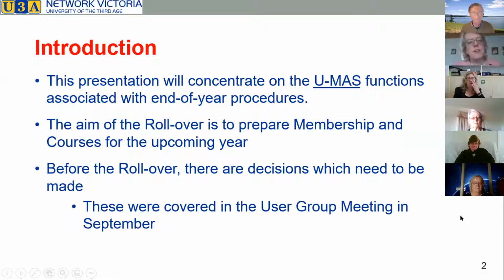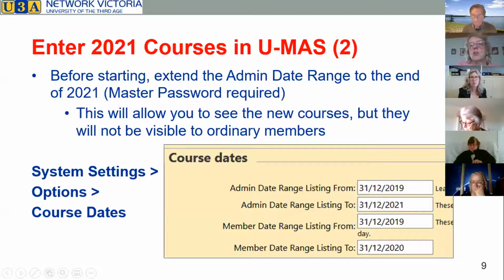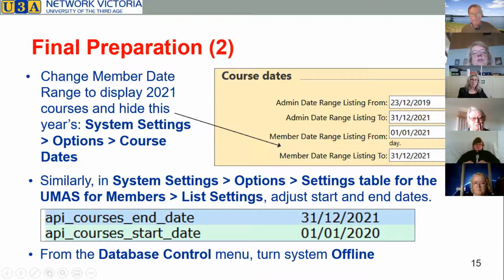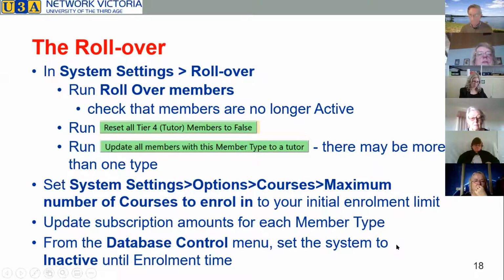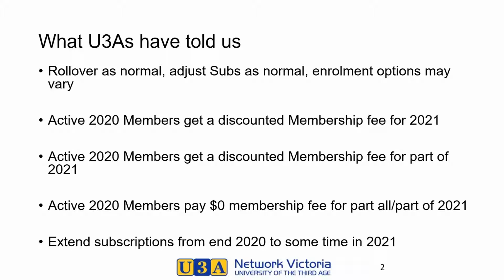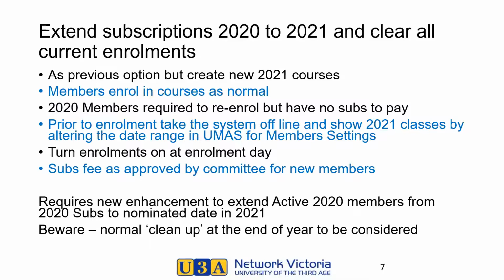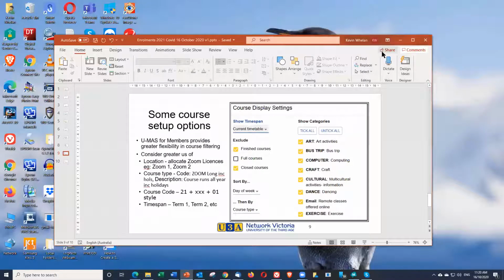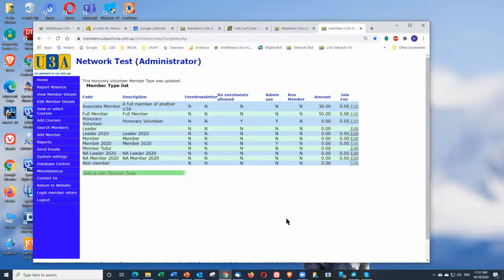U-MAS End of Year/Rollover Workshop 16/10/2020